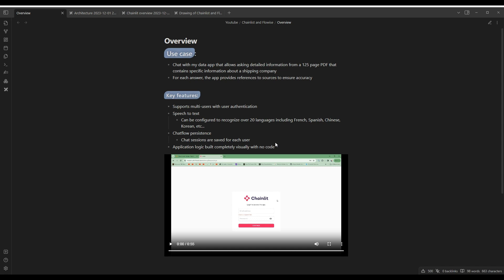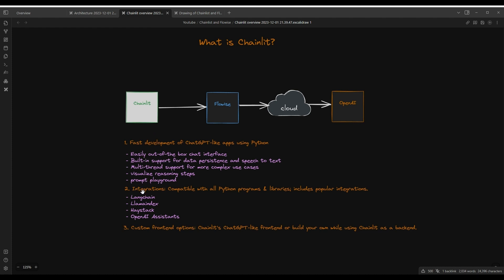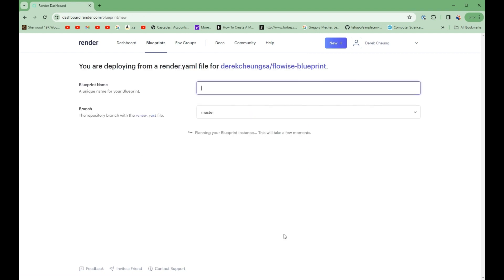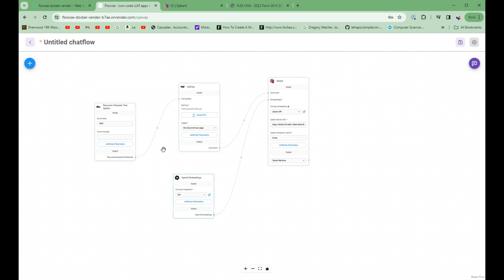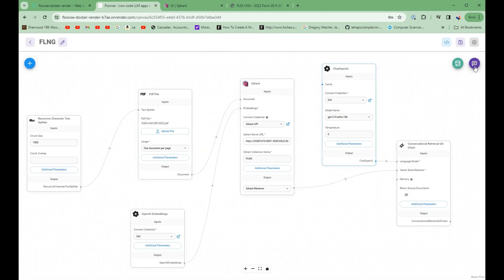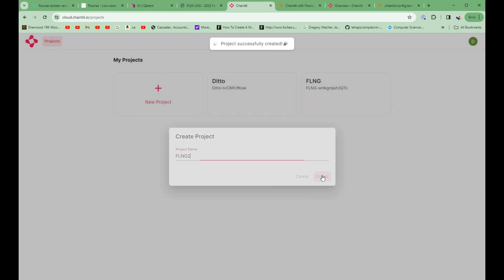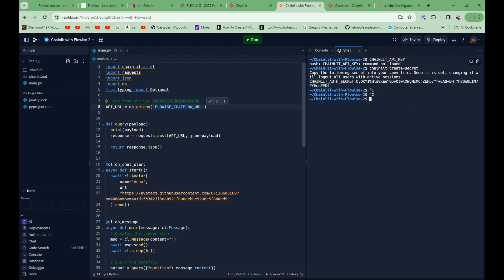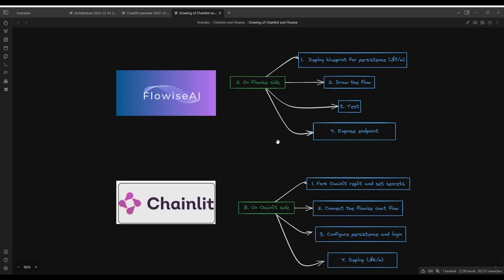Build chat with pdf app that supports speech to text 🎙️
In this project, we build a chat with pdf app that supports speech-to-text 🎙️

👥 Multi-user support with authentication
🎙️ Speech to text in over 20 languages including English, French, Spanish, Chinese, and more!
💾 Chat persistence for easy access to previous sessions
⚙️ No coding required - all built visually! 🧩

Learn more about no-code AI application building with my Udemy course available with discounted instructor link for a limited time.